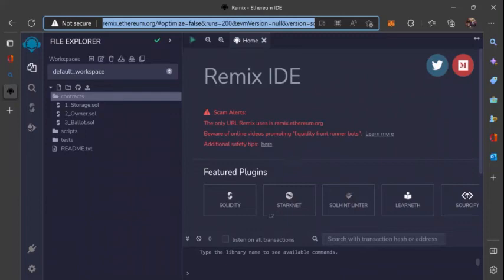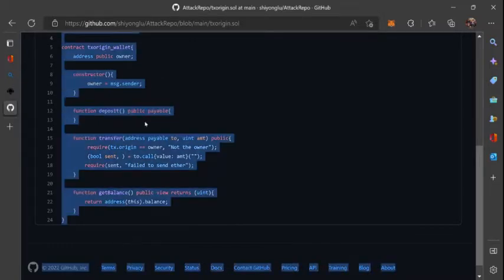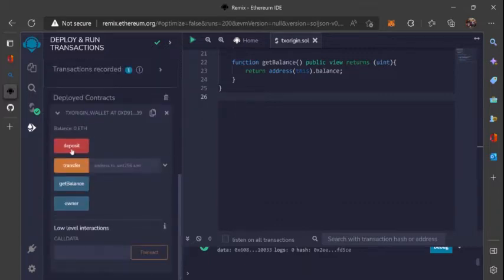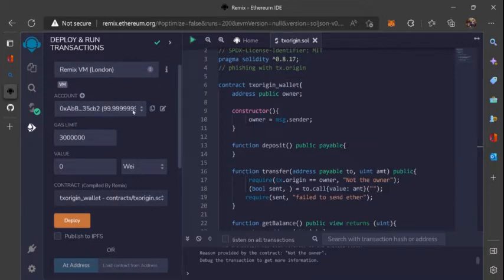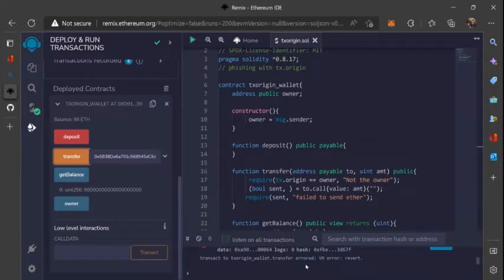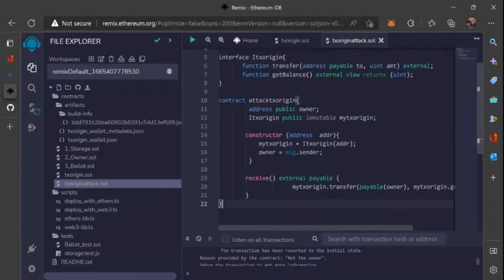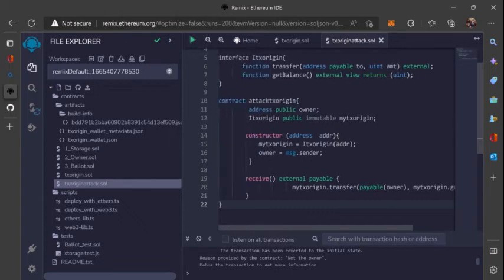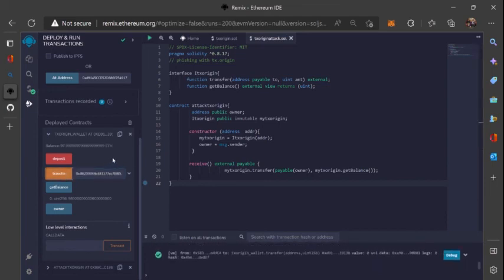Ep 100: an example of tx origin attack in smart contract